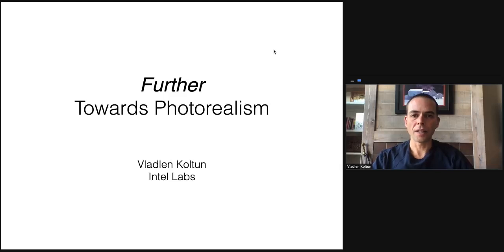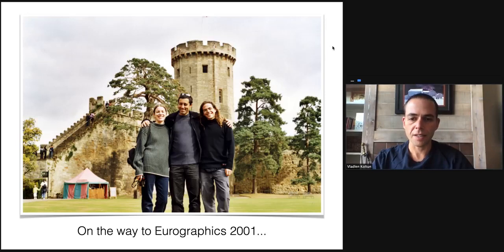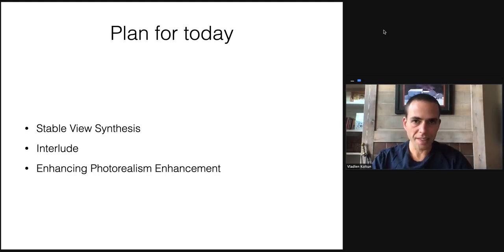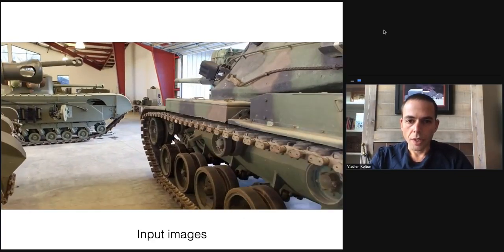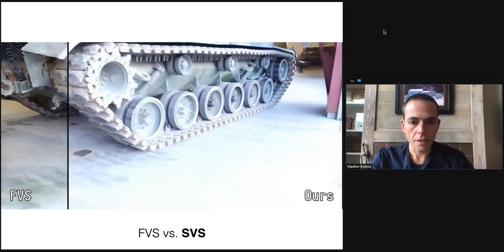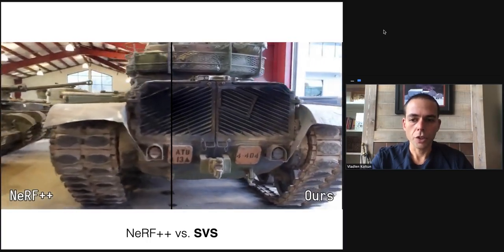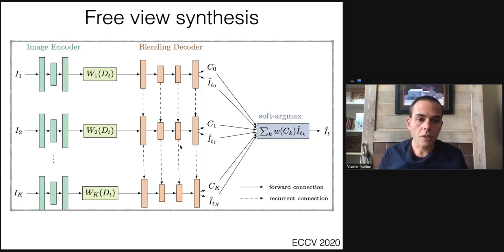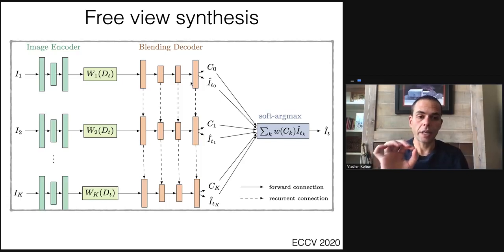Intel ISM Eurographics Keynote: Enhancing Photorealism Enhancement (WHAT?!)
OK, this video gets  REALLY nerdy and technical, but what does it discuss?
I will be adding other videos from the conference, but in a nutshell:
one of the three inventors of this technique, describes how Intel shot a lot of high-resolution, hdr video footate in Europe. They then fed all that footage into a type of artificialintelligence, known as a convolutional neuralnetwork (more

OKKKK... but what the heck does that mean?! If you look at the thumbnail image, or subscribe for the follow-up videos (hint! shorter, and easier to understand), the ai takes all that footage, and in this example, can take interactive gameengine playback, and re-project what it learned about all the imagery it was given, to make the game look more photorealistic, because, well, it's sampling footage from the *real world,* and adapting it to match the game (not change it), in realtime.

It is still very much a work in progress, but the more data (footage, photos, etc.) that one can give to such an AI, means that more types of videogames (even fantastical ones, and other types of content) can look more photoreal, because it is sampling from real world objects, materials, textures, etc.

You can also check out my breakdown in an article I posted on LinkedIn

Keynote for Eurographics 2021
May 5, 2021